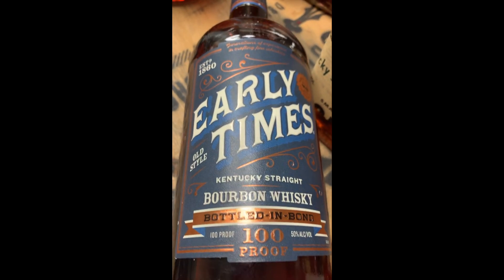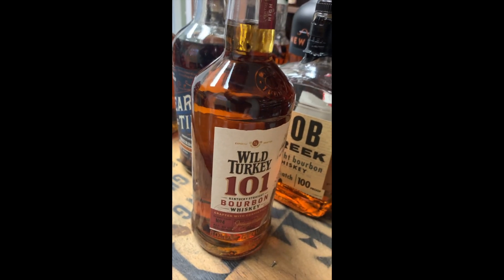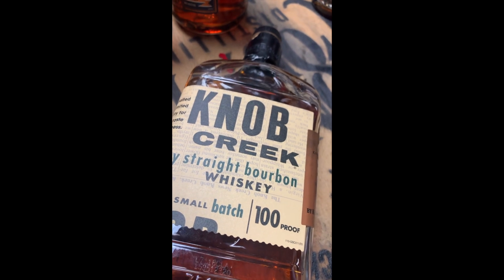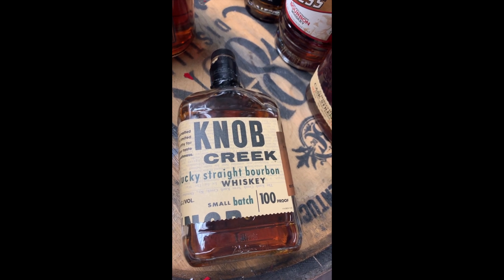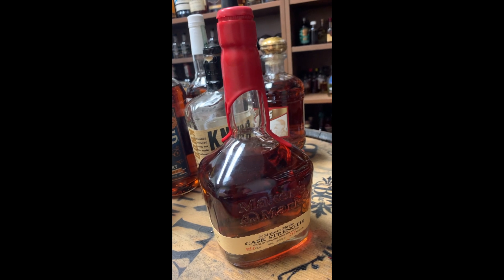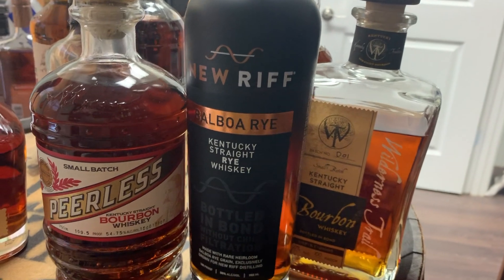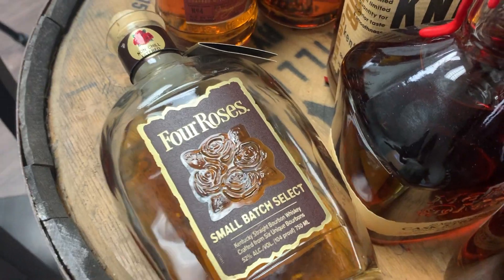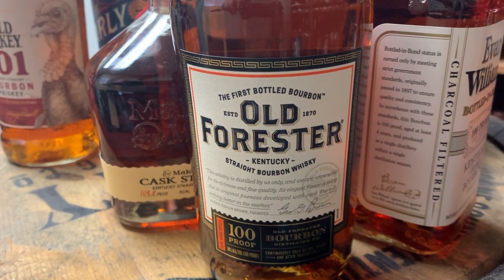10 Must Try Bourbons While Isolated and Missing Kentucky Bourbon Trail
Well, actually, it's nine bourbons and one rye. But right now, we're all under lock down and so many people had plans for the Kentucky Bourbon Trail, a wonderful destination. I hope you'll get here when this isolation period is over and we can greet total strangers over a bourbon.
These 10 bourbons  would have been found on the Kentucky Bourbon Trail.